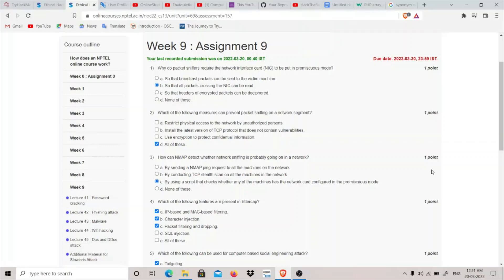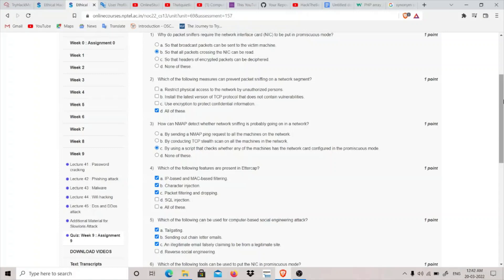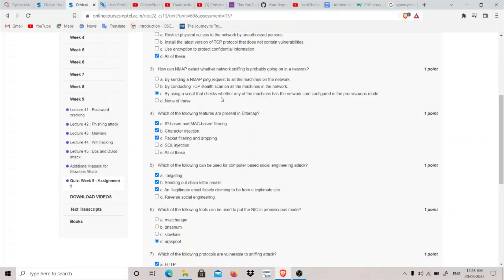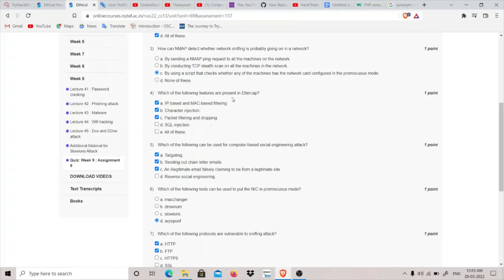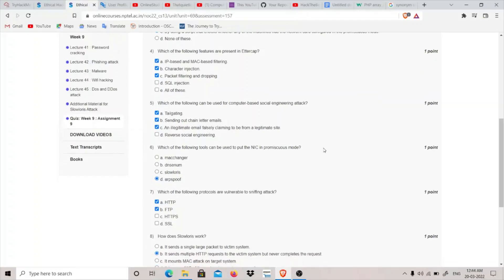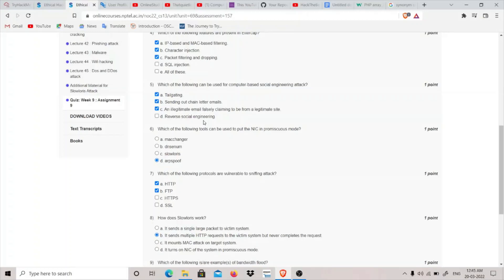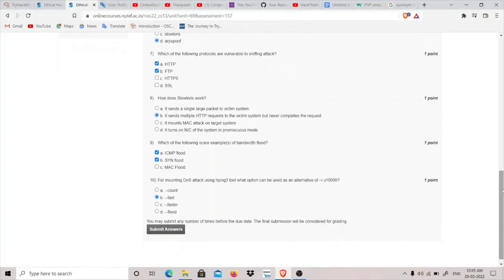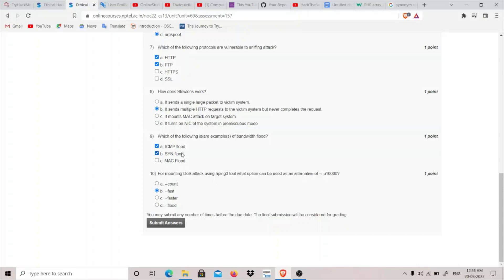NPTEL Ethical Hacking Week 9 Assignment Answers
Answers:-
Q1:-b
Q2:-d
Q3:-c
Q4:-a,b,c
Q5:-a,b,c
Q6:-d
Q7:-a,b
Q8:-b
Q9:-a,b
Q10:-b